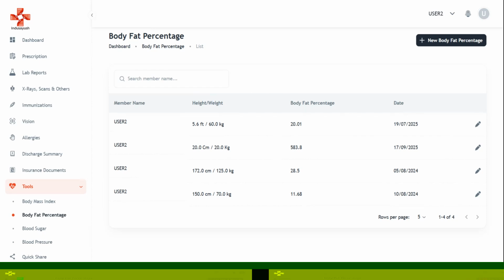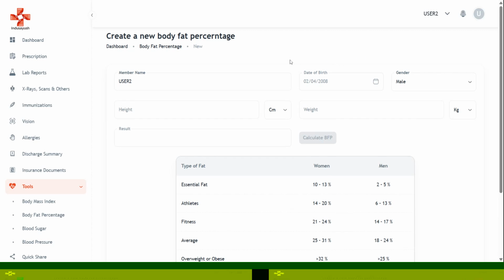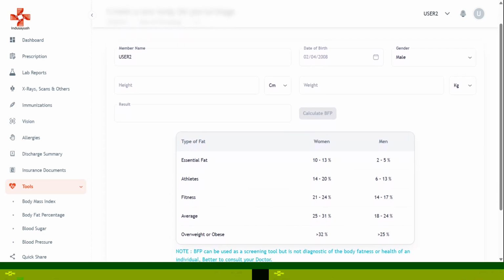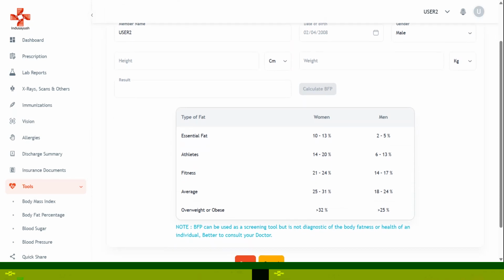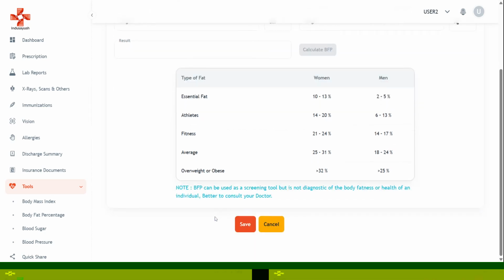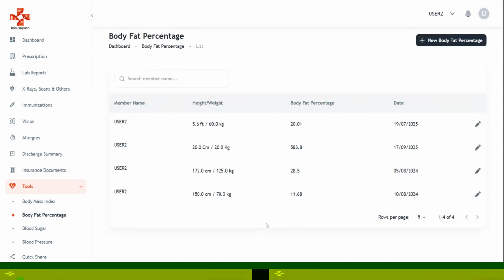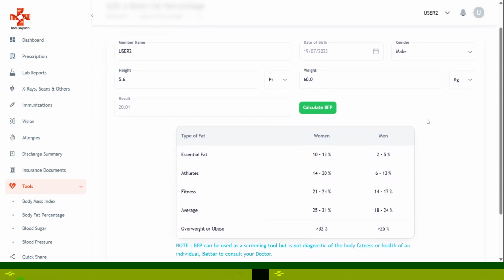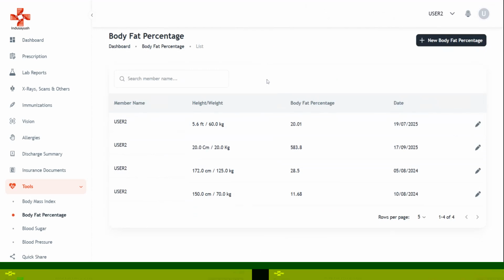IndusAyush Web Application | Body Fat Percentage Manual Entry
This video explains how to use the Body Fat Percentage feature in the IndusAyush web application.

The video demonstrates how users can manually enter their body fat percentage value into the application for reference purposes. This feature is designed only for manual data entry and viewing.

The IndusAyush application does not track body fat changes over time and does not perform automatic health monitoring. The Body Fat Percentage feature helps users record their body fat value digitally so it can be viewed whenever needed.